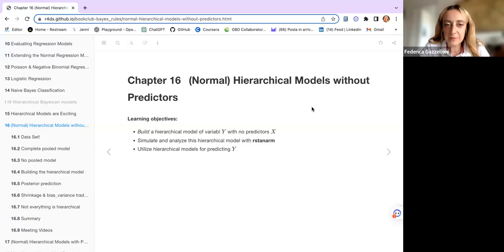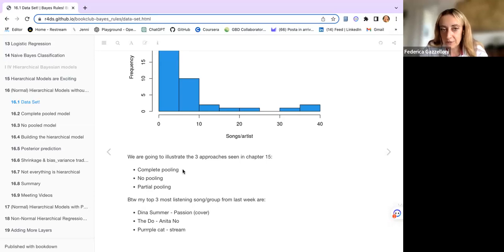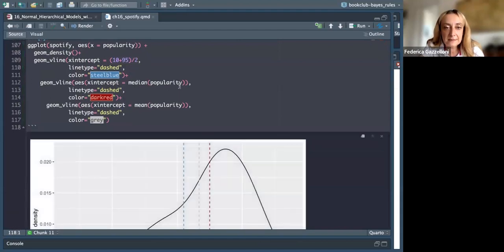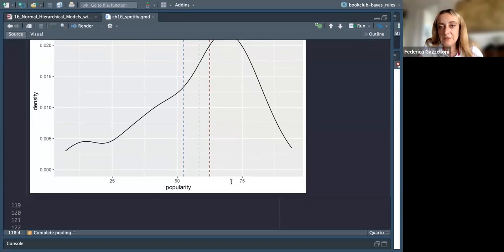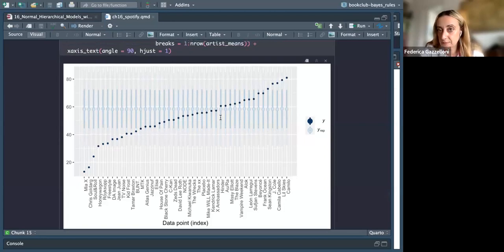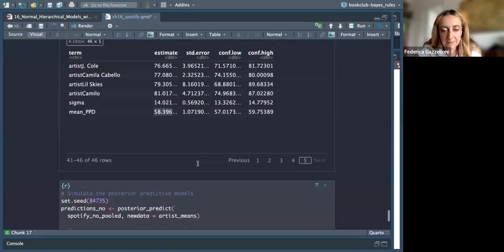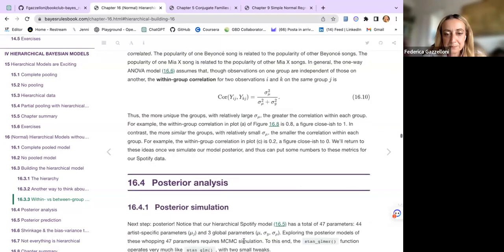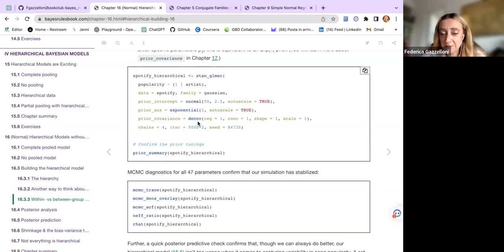Bayes Rules! (Normal) Hierarchical Models without Predictors (bayes_rules04 16)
Federica Gazzelloni leads a discussion of Chapter 16 ("(Normal) Hierarchical Models without Predictors) from Bayes Rules! by Alicia A. Johnson, Miles Q. Ott, and Mine Dogucu on 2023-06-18, with the R4DS Bayes Rules! Book Club, Cohort 4.